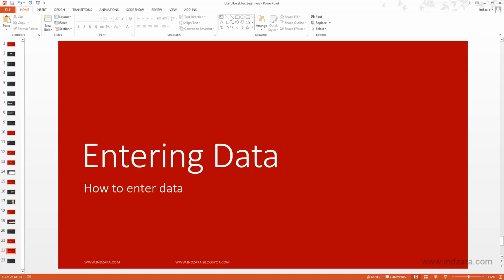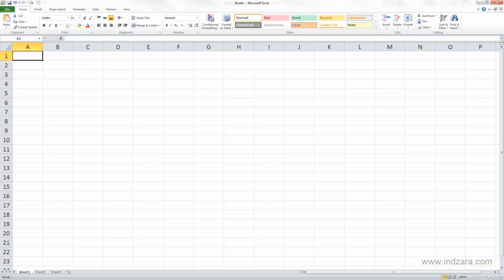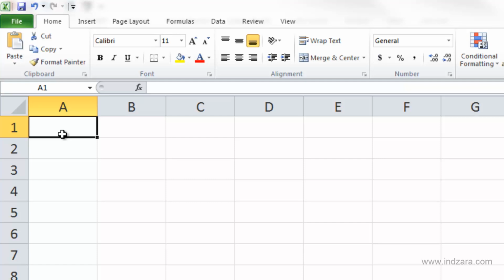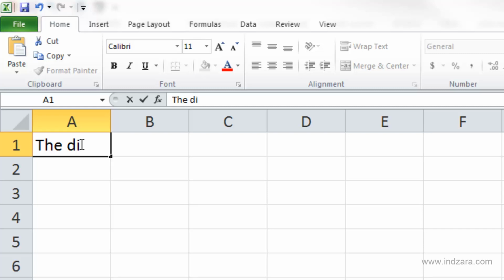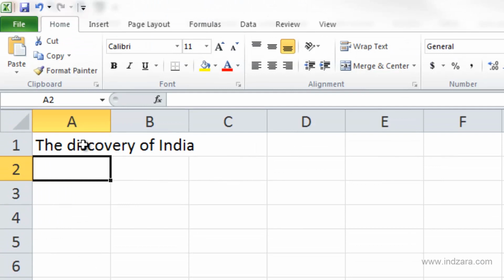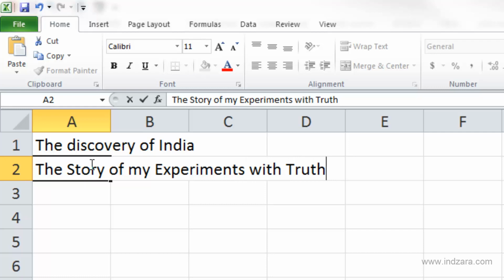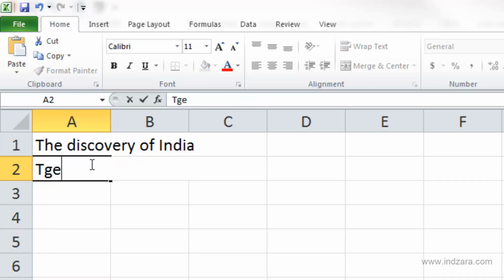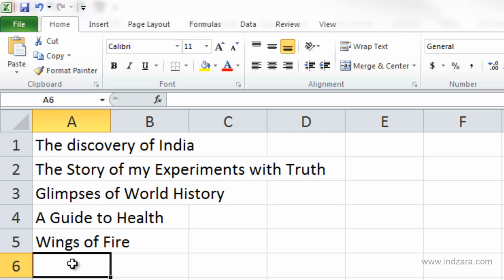Useful Excel for Beginners - Chapter 3 Lesson 1 - How To Enter Data